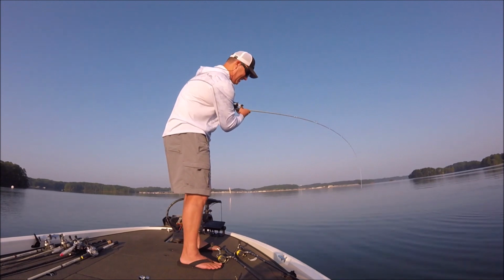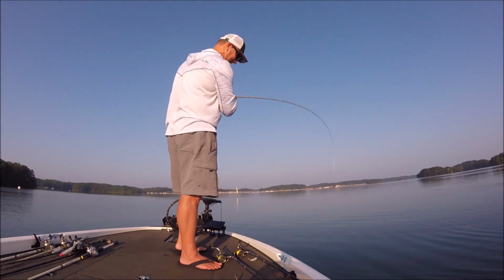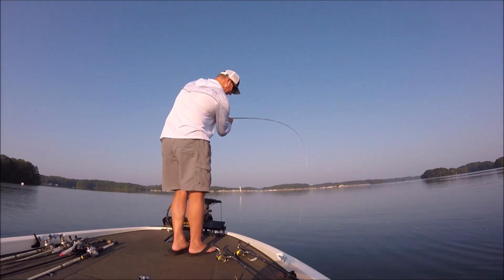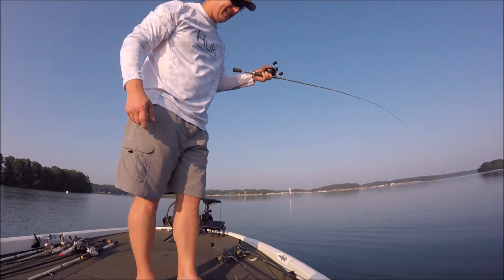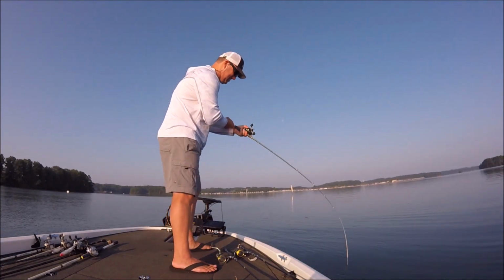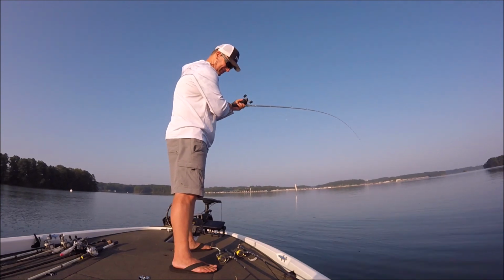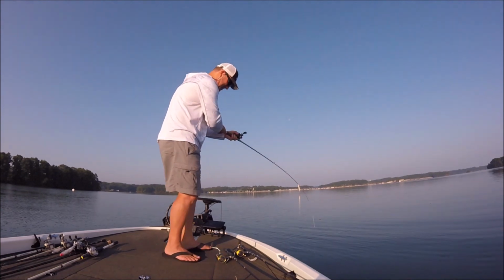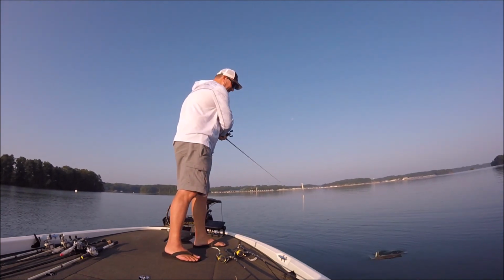Lake Lanier Late August Fishing Report/Strike King KVD Sexy Dawg/Watch the End!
Throwing top water on Lake Lanier in Late August can be a blast! In this video, I give an end of August fishing report and show how productive offshore topwater bass fishing can be. Most of the fish in this video were caught in 15-25 feet of water, and many were fish busting the surface. Always be alert for busting fish, and be ready to cast a fast walking bait, or a fluke, into the blow ups, and HANG ON - you'll nearly always get bit.

Be sure to be disciplined when throwing top water and don't set the hook too soon, or you'll pull the lure away from the fish. You'll notice how I do my best to keep the lure in front of them even after a blow up to ensure they have it. Making long casts and working the bait fast is also essential to getting the most violent strikes. Don't give the fish too good of a look at the lure, and use translucent or chrome colors on brighter days and white on cloudier days. Lake Lanier provides some of the best topwater fishing action in the country, especially during the mid-spring to mid-summer months.

Lures used: Strike King KVD Sexy Dawg, Megabass PopMax, Zoom Super Fluke (pearl). Rod/reel: Just a 15 year old Curado reel and a cheap BassPro medium action rod and 10lb mono line. You can also use heavier line or even braid, but don't use fluorocarbon, as it sinks. It's also a good idea to change out the hooks to sharper ones like the Gamakatsu tournament grade G-Finesse hooks.